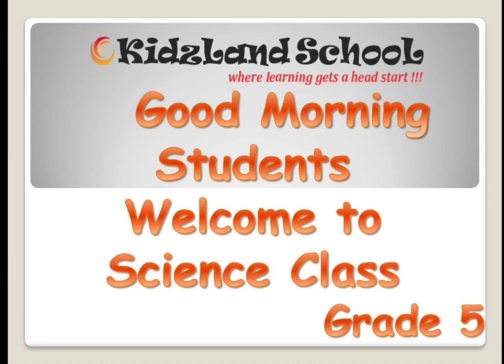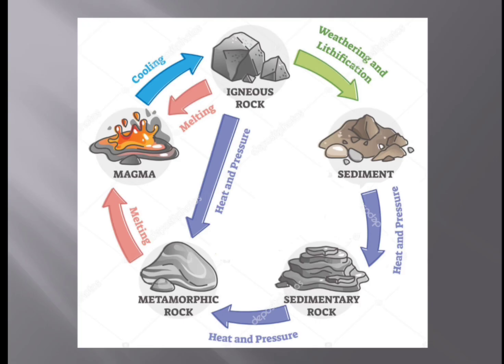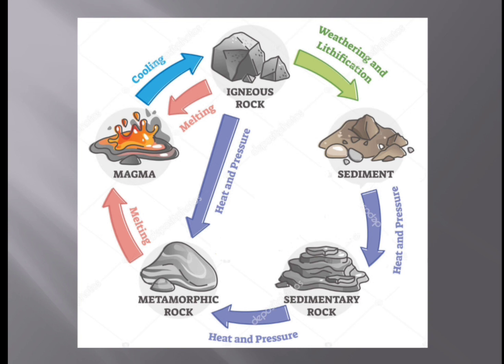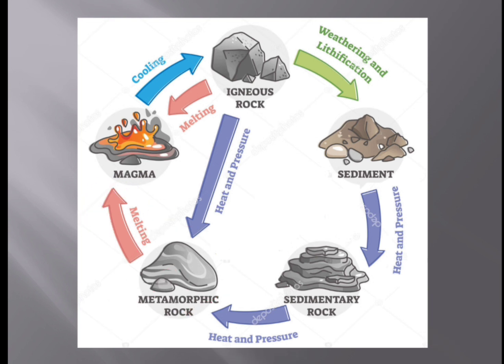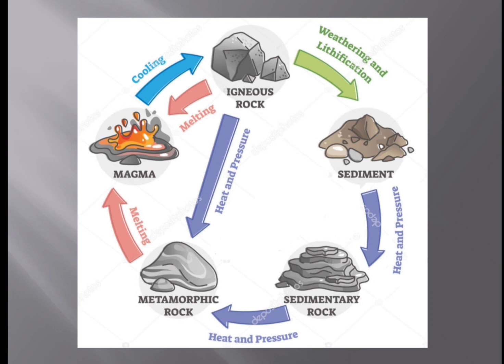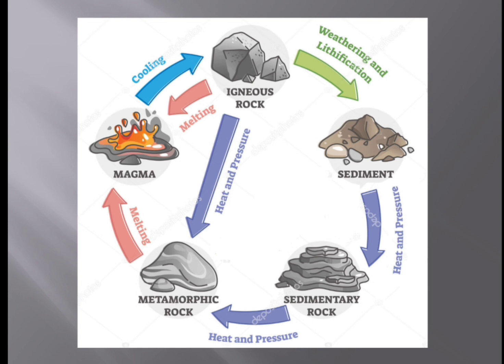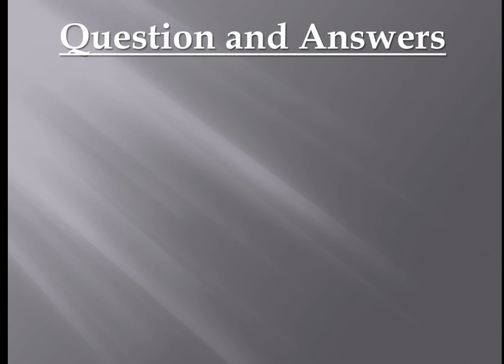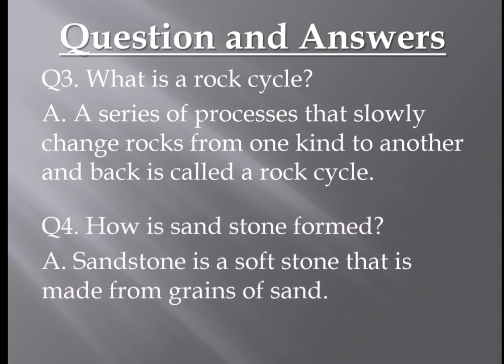GRADE 5 Sub: Science (07-03-2022 Monday)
BLOCK – 23: ROCKS AND MINERALS

Topic – 2: The Rock Cycle